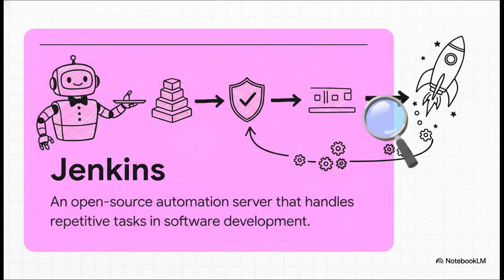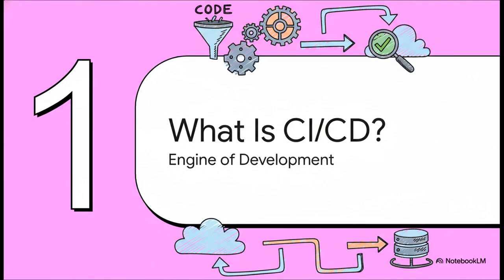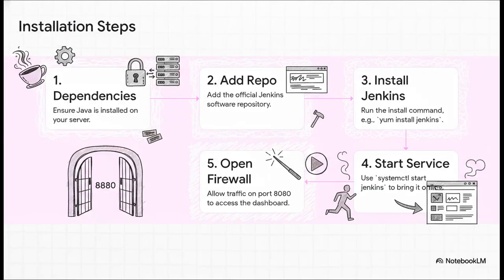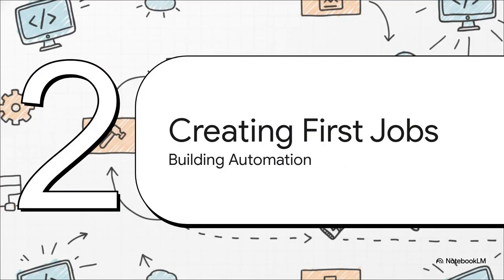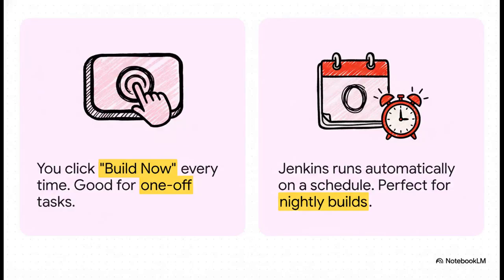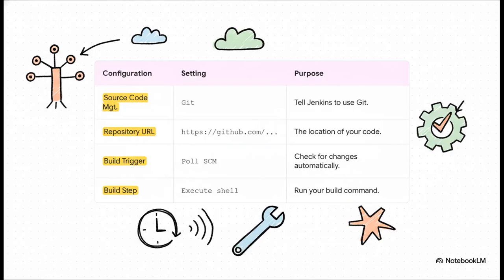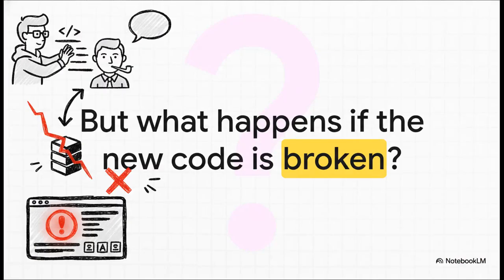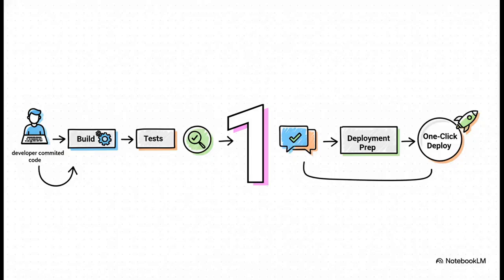Jenkins in 30 Minutes: Automate Everything Like a DevOps Engineer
Want to automate your entire workflow like a DevOps Engineer? 🤯

In this video, we cover Jenkins from scratch — from installation to building a complete CI/CD pipeline.

💡 You’ll learn:
✔️ What is Jenkins & why it’s used
✔️ Installation & setup on Linux
✔️ Integrating Jenkins with GitHub
✔️ Automating build, test & deployment
✔️ Plugins, roles & email notifications
✔️ Real-world CI/CD pipeline demo

This is a must-watch for:
👉 DevOps Engineers
👉 System Administrators
👉 Developers

🚀 Master automation with ADILinux!